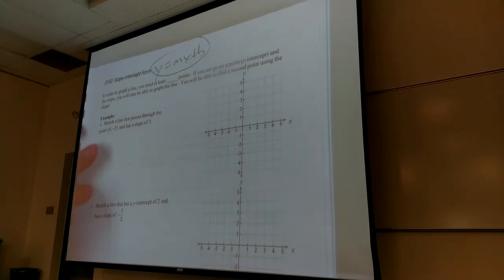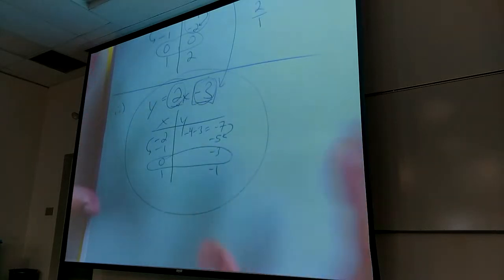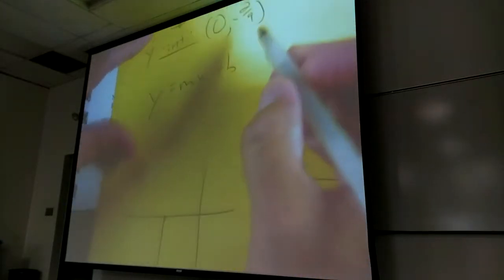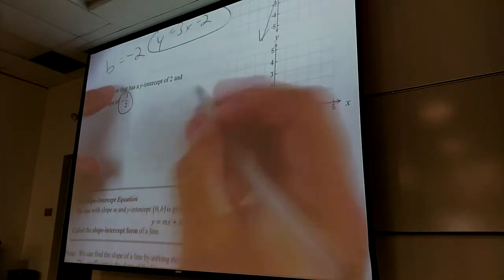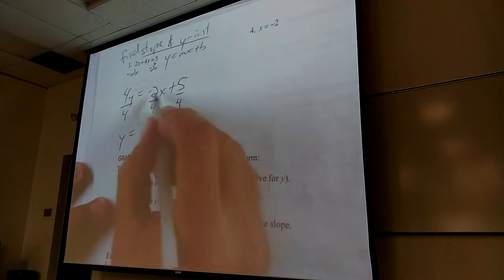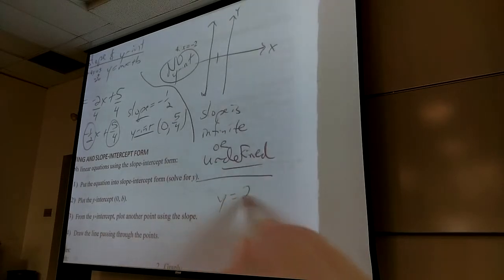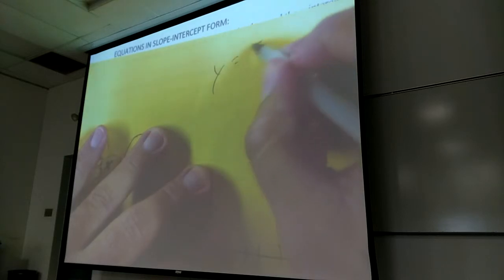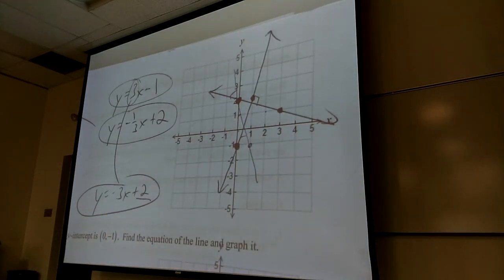Math 90, Sept 18 Lecture